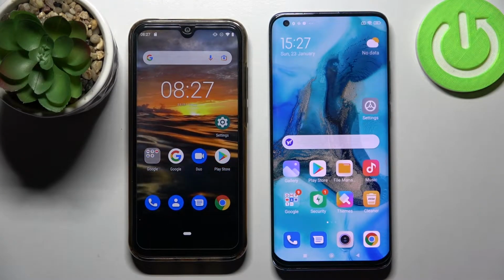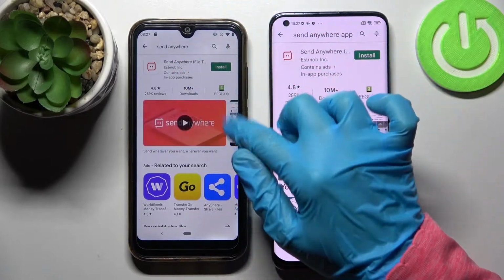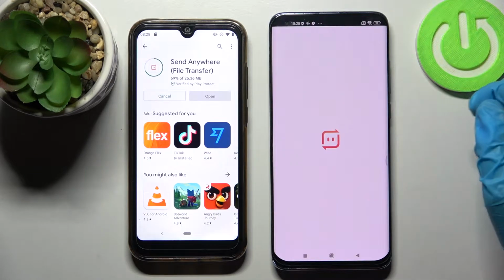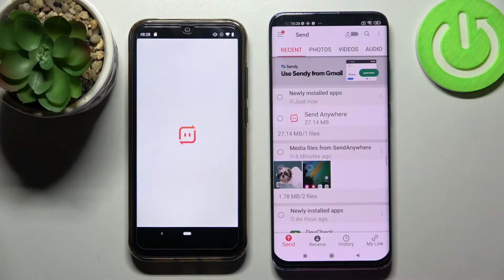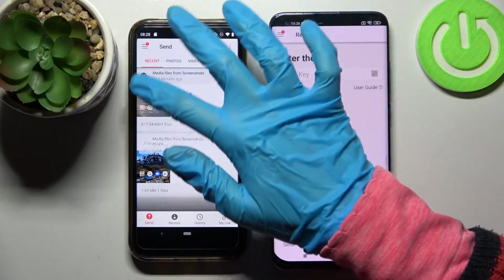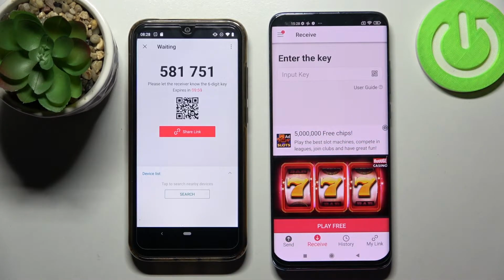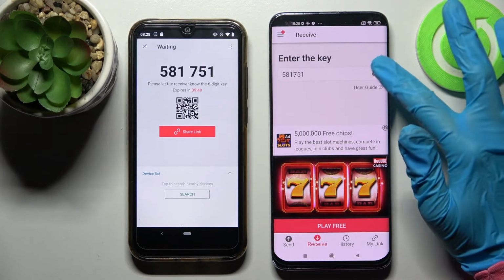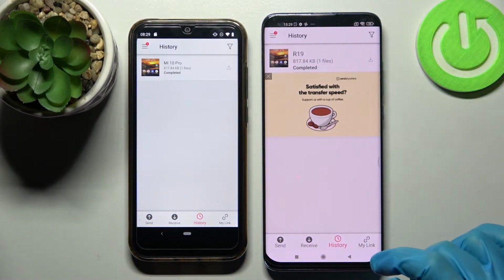Transfer files from Cubot R19 to an Android Device – Send Anywhere App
Hi there! Have you ever been wondering how you can transfer files from your Cubot R19 to some other Android devices? In today's video we're going to show you how you can transfer files from your Cubot R19 to any other Android device just in a couple of simple steps. This video might be useful in case if you've been thinking about buying yourself a new Android device, and wish to know how you can transfer old files from your previous Cubot R19. So in a case like that, all you need to do is just watch this short video to the end, follow the instructions provided by our specialist and try to perform this operation yourself on your Cubot R19.

How to transfer files using Send Anywhere app in Cubot R19? How to share data between Cubot R19 and Android device using Send Anywhere App? How to send data from Cubot R19 to Android device? How to transfer files from Cubot R19 to device with Android operating system?